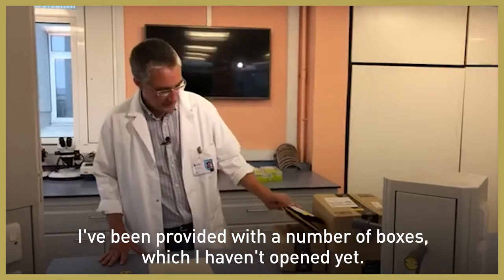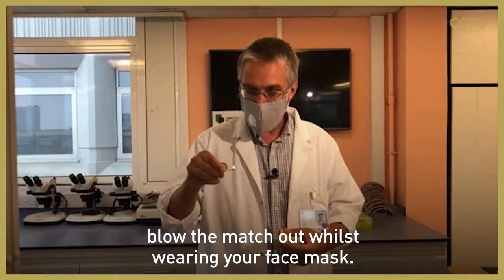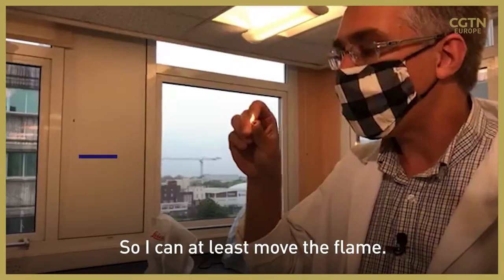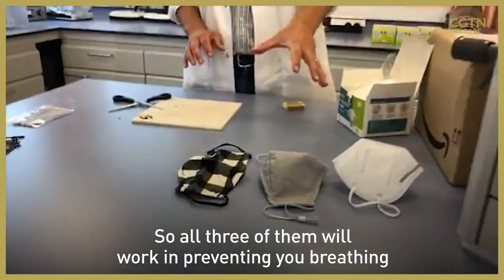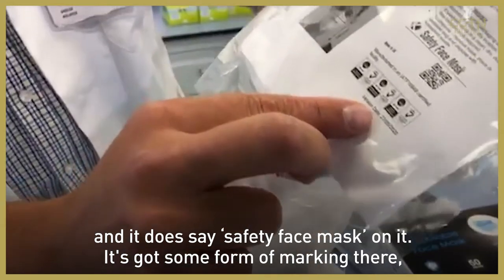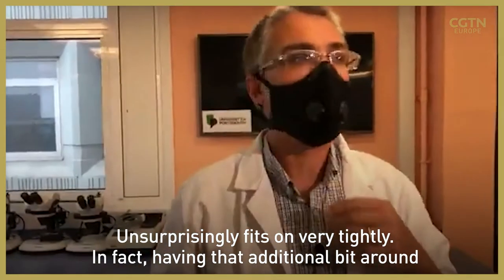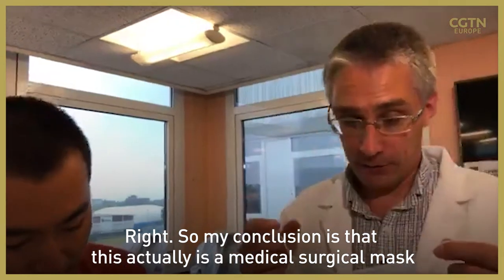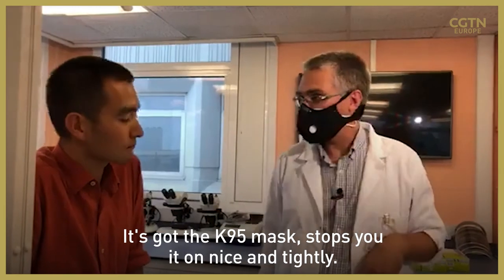Unboxing face masks: which one is better?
Over the past half year, face masks have become a feature of day-to-day life, but not all face coverings are created equal and some can even be improved after they are purchased.

In general, when picking a mask, consumers can chose from two basic choices: A reusable-fabric masks or a single-use mask.